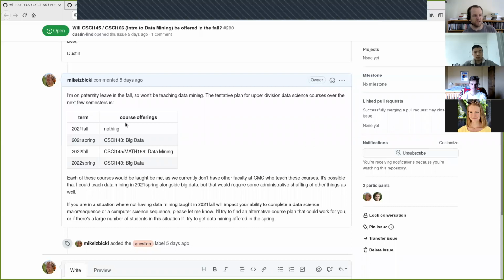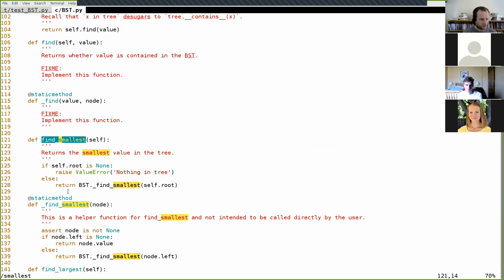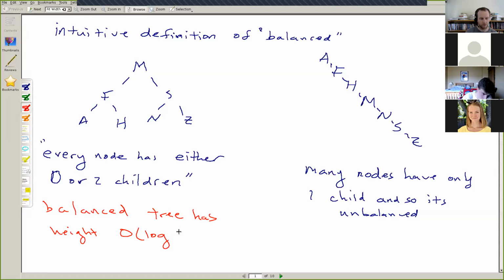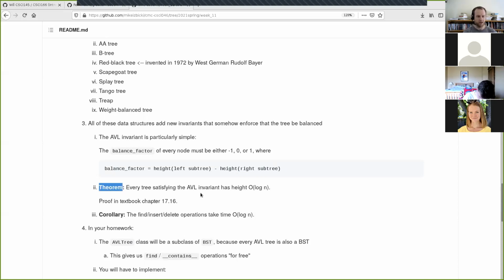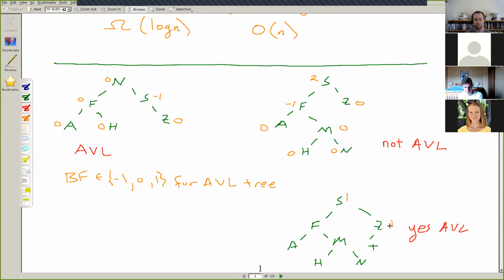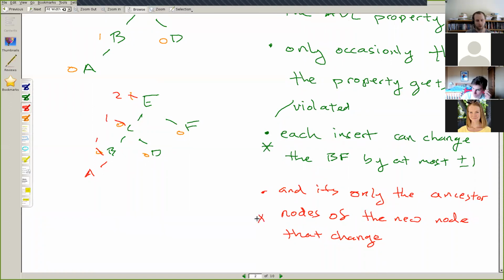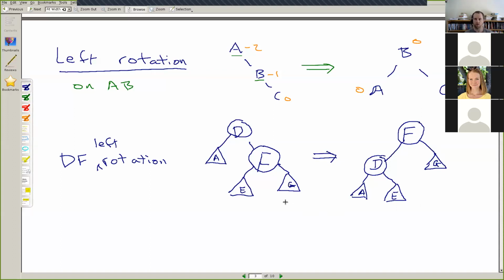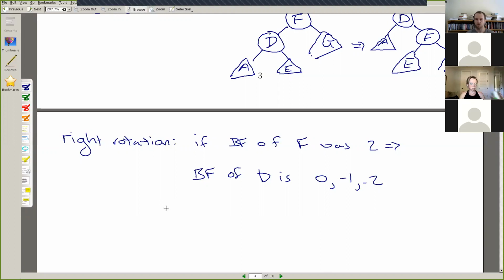2020-04-12: AVL tree I